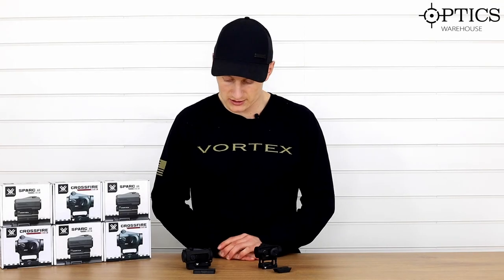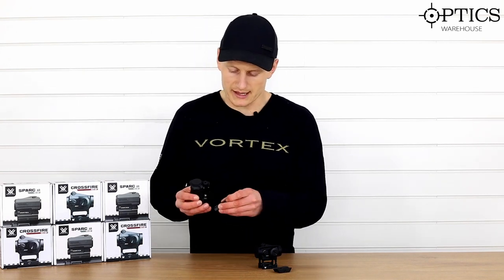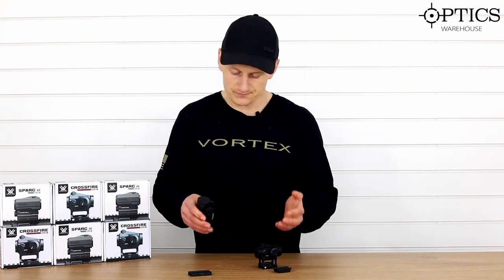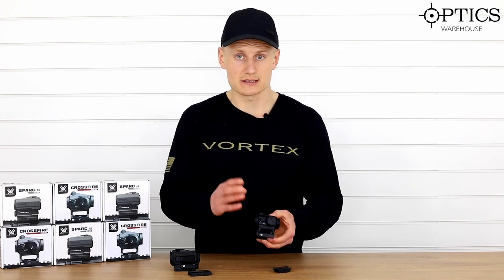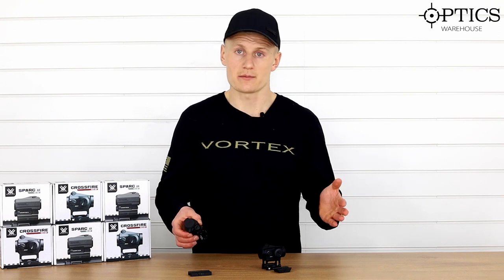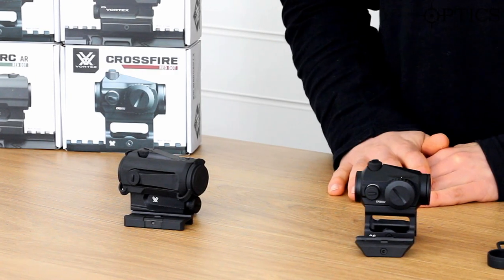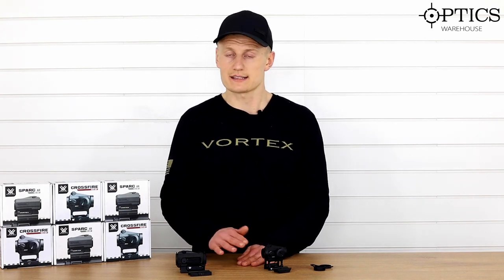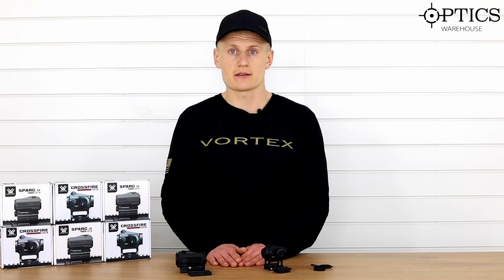Vortex Red Dots (Crossfire And Sparc) - Quickfire Review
Vortex Red Dots (Crossfire And Sparc)

Optics Warehouse Director, Shaun Ellis takes a look at the Vortex Crossfire And Sparc Red Dots Sights.